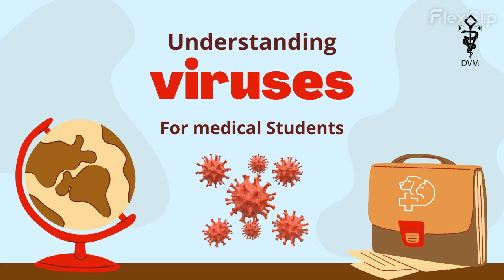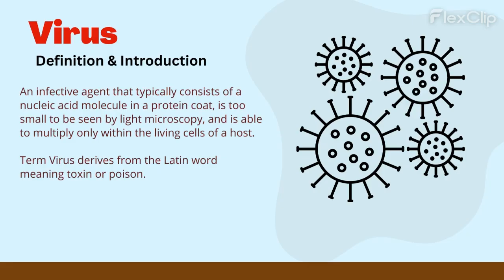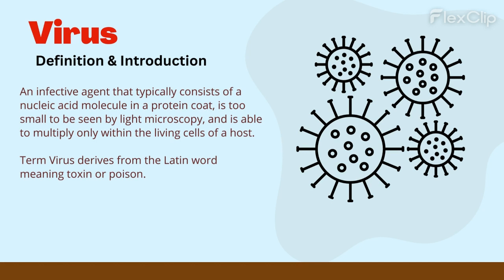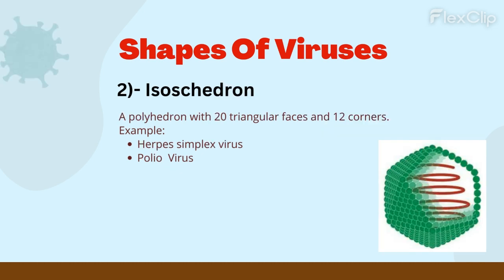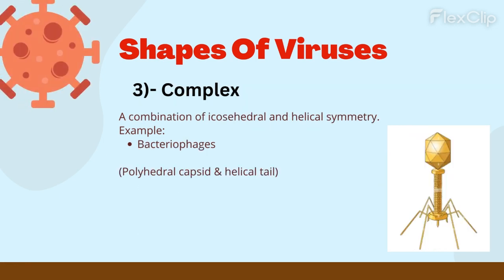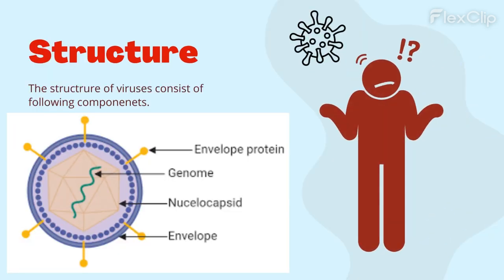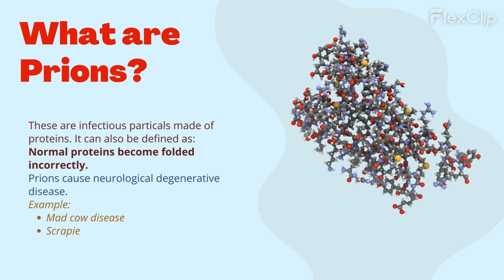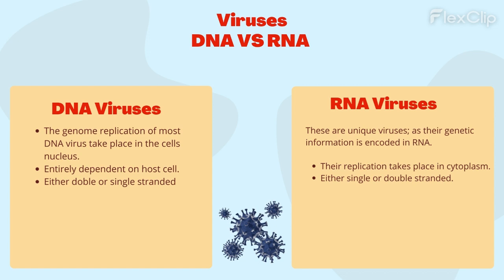Understanding Viruses |Definition, History, shapes, structures, types, prions, DNA and RNA Viruses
What are viruses? Meaning of word virus! Who discovered them? Definition, shapes and structure of viruses, types of viruses, difference between DNA and RNA viruses is discussed in this video. By "Doctor of veterinary medicine".